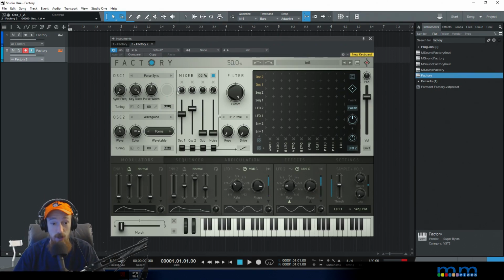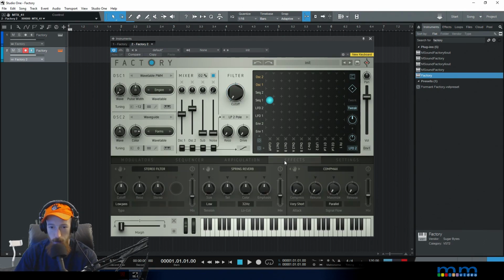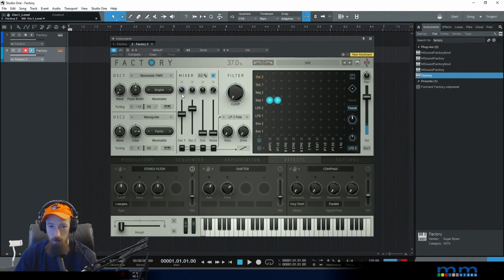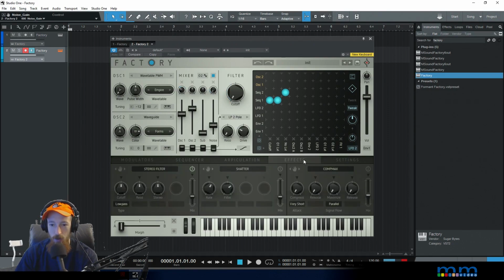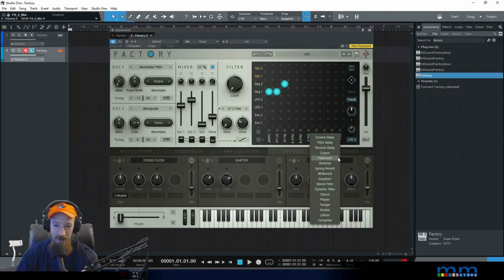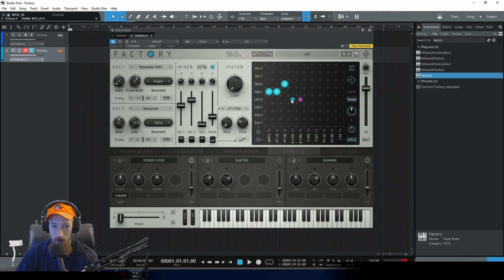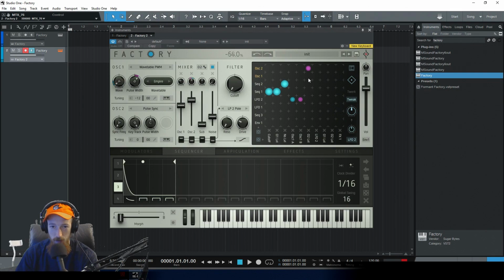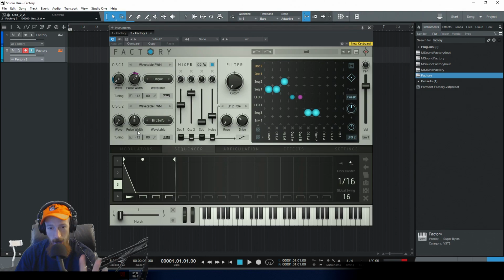MMTV: Sugar Bytes Factory Sequence Patch | Eric Burgess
Eric Burgess shows how to create a sequenced patch using Filters , Wavetable Osc w shatter effect + White noise Hi Hats for a percussive Bass and Drum rhythmic sequence.